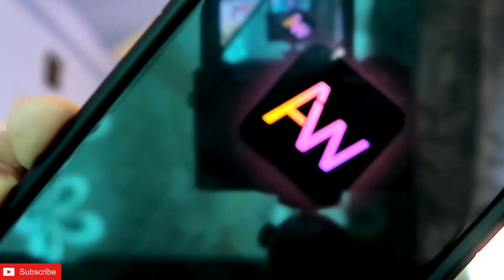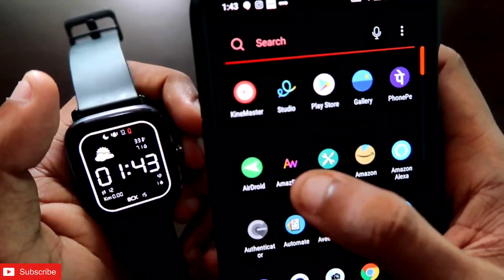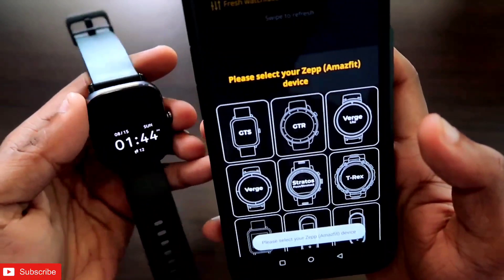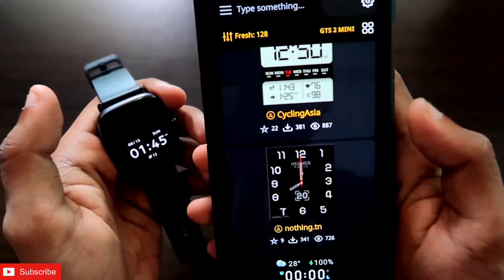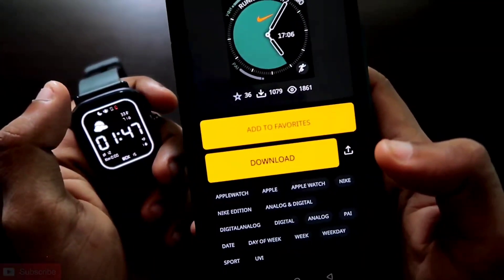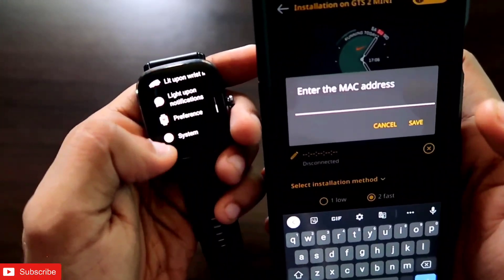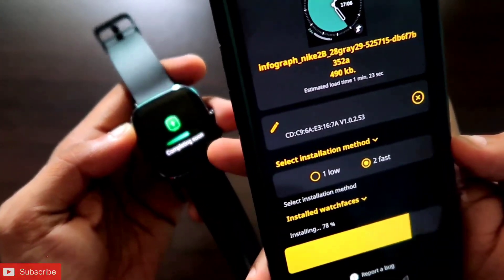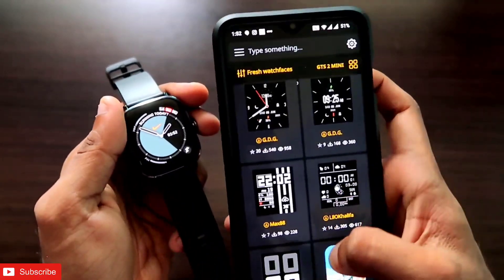Steps to download Watch Faces via the Amazfaces app in Amazfit Gts 2 Mini.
Hey guys in this video and I am discussing how you can download amazing watch faces for Amazfit GTS 2 Mini via Amazfaces app.

Amazfaces App is available both in the Apple Appstore and Android Playstore.

So it may work for the Apple Iphone users also.

Get Free Cash in Dream 11 -
1.
 2. Use my invite code DEBAK26PQ
 3. Get ₹200 in discounts
 4. Play the Game to Earn Money

Get Free Cash in My11Circle
Here’s Rs. 1500* Special Bonus for You. Join me on My11Circle.
2. Use my invite code: *CROWWBZP* 💸 🎁